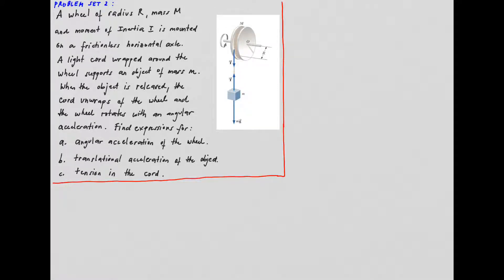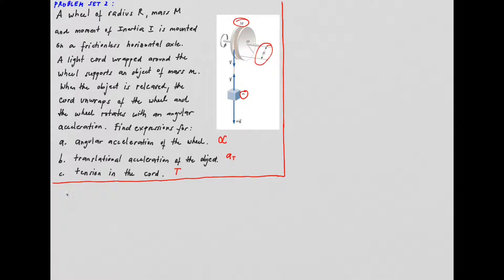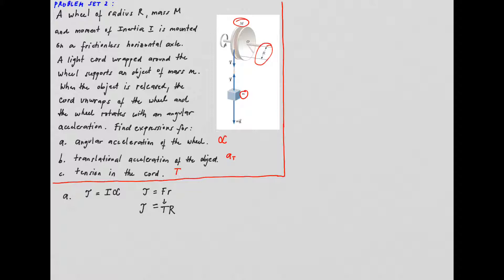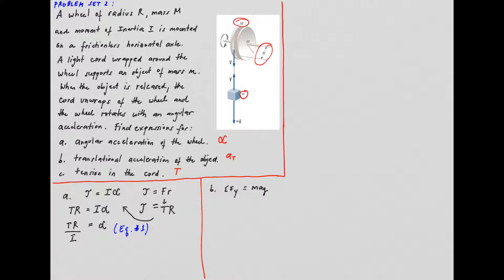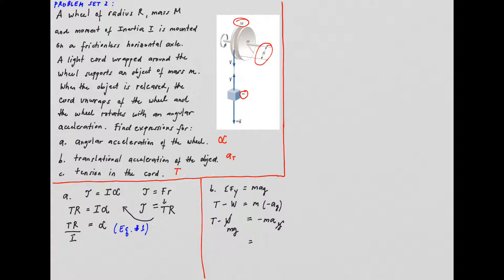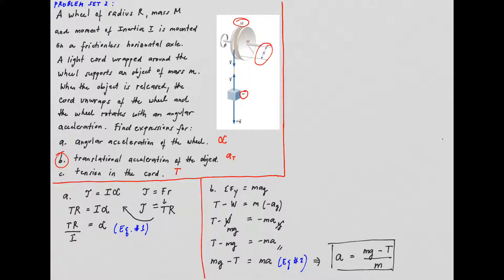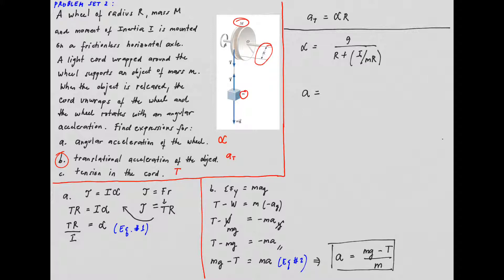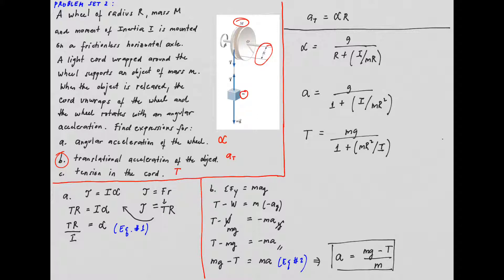Problem Set 2 Moment of Inertia